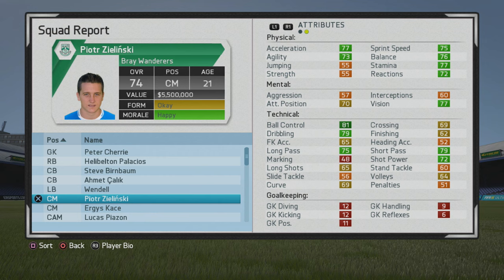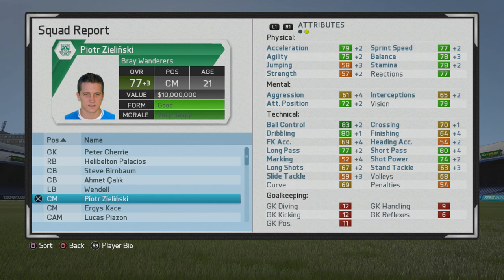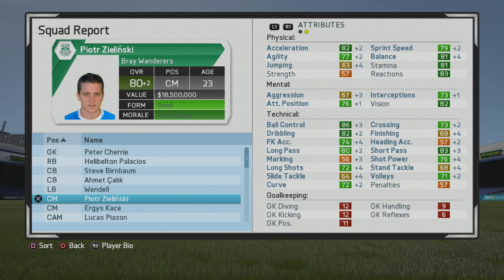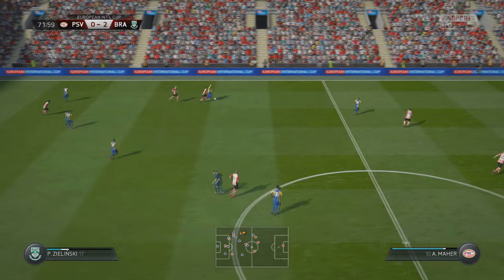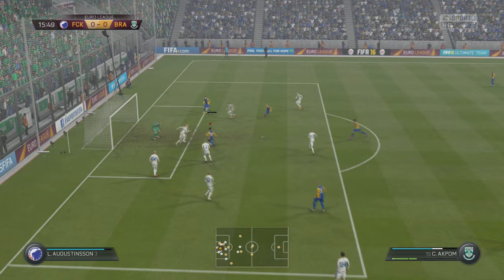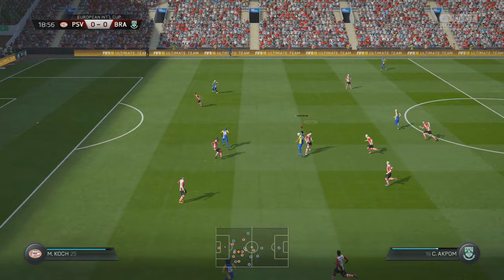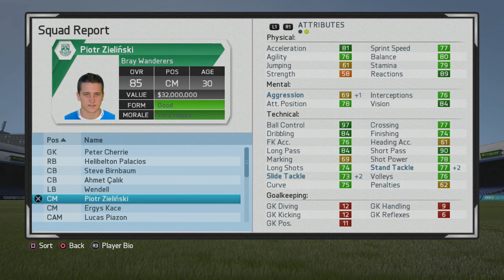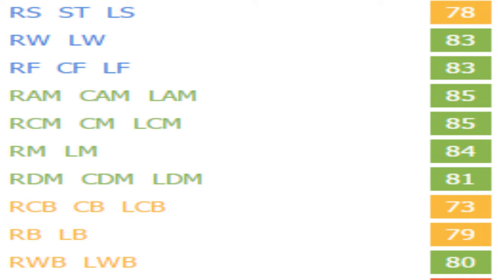FIFA 16 | Piotr Zieliński | Growth Test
Another very well rounded central midfielder who can slot in at several other positions if needed. Great passing and dribbling and very well rounded in other areas of his game. Good finishing, marking, and tackling.